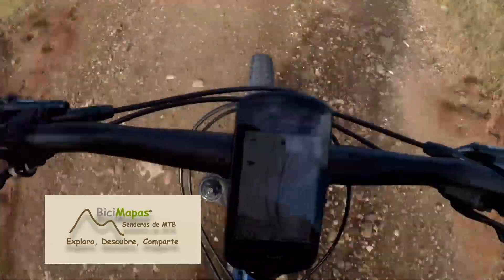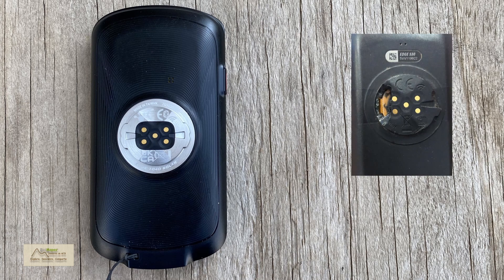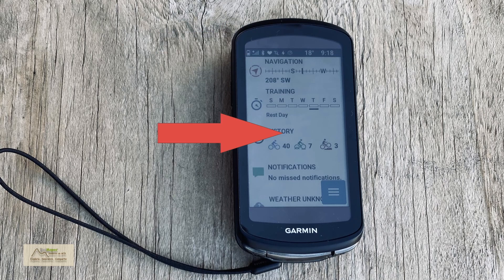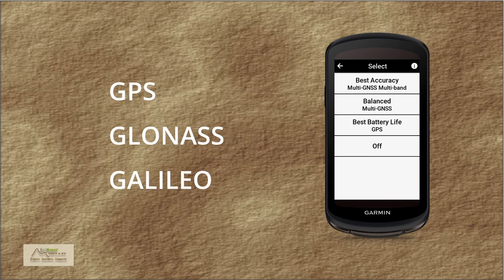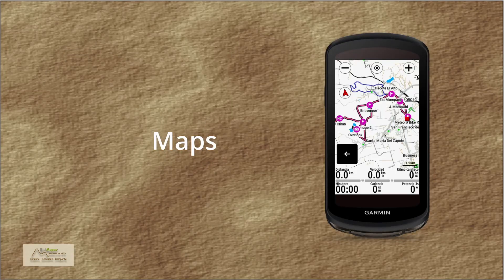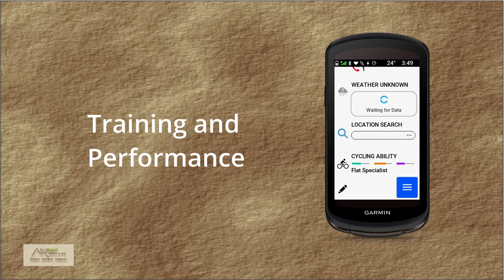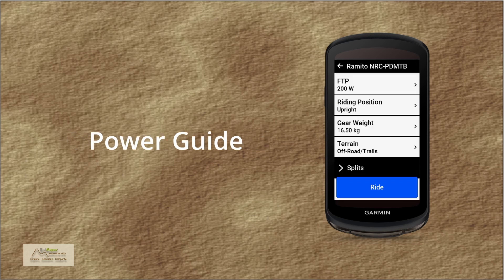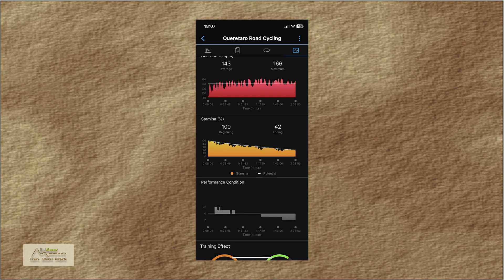Garmin Edge 1040 an overview of what is new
In this video we give a look at the new features and benefits of the Garmin Edge 1040 devices, that from my point of view, are also a preview of what the new models of the 800 and 500 series may have when they are introduced.
We will see what is new that we know about and that is not available in previous models in hardware, navigation, and maps, as well as training.